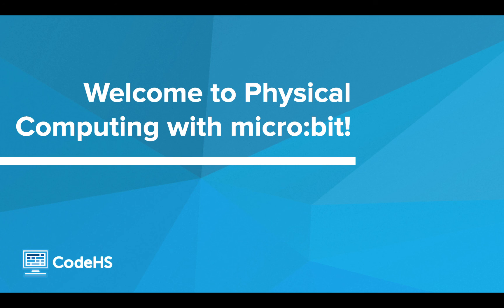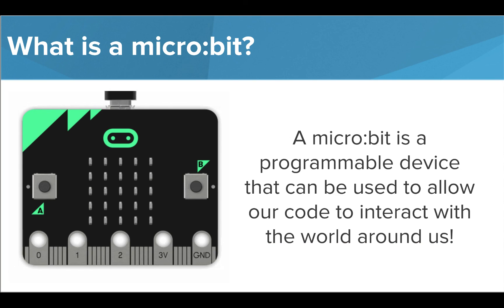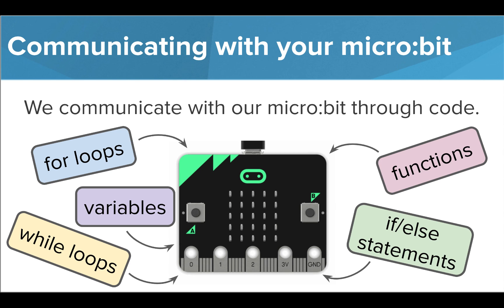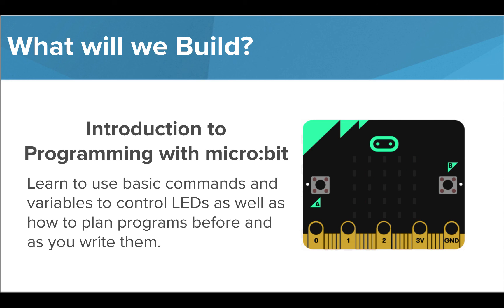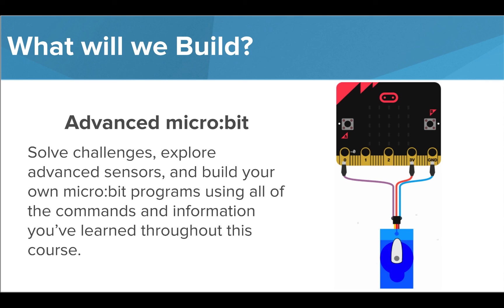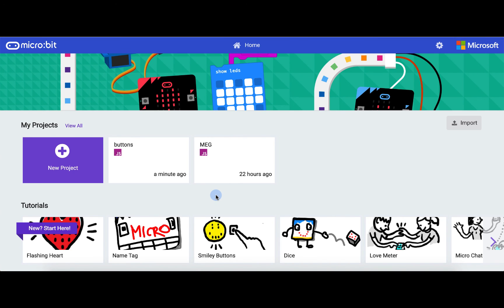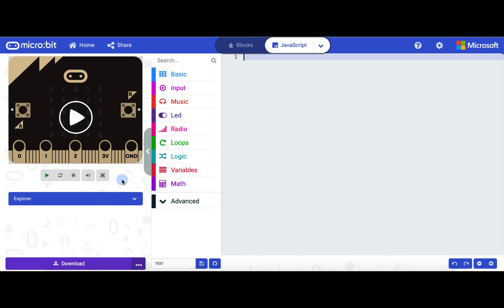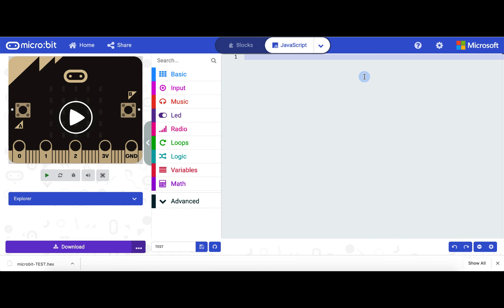micro:bit- Intro to micro bit